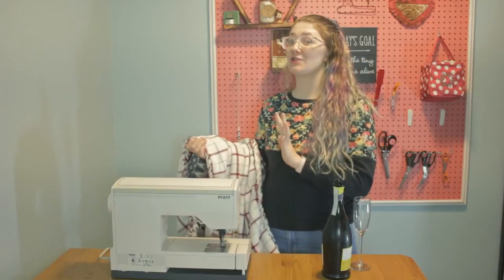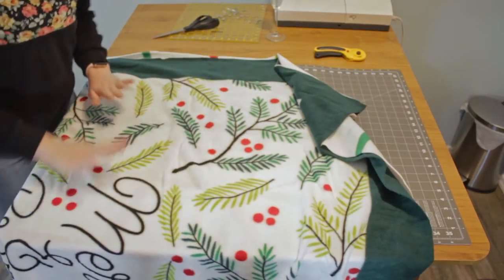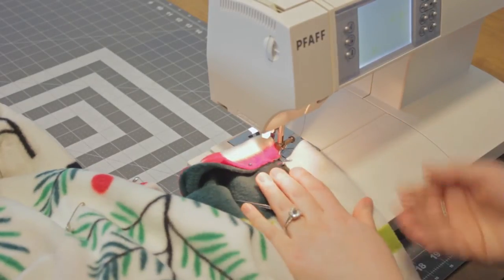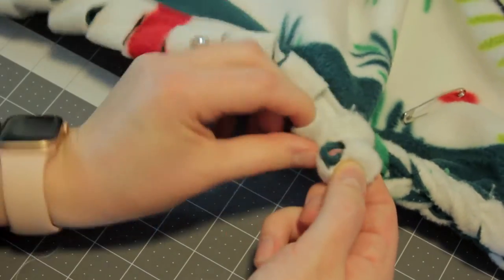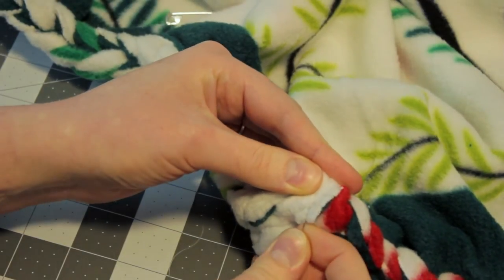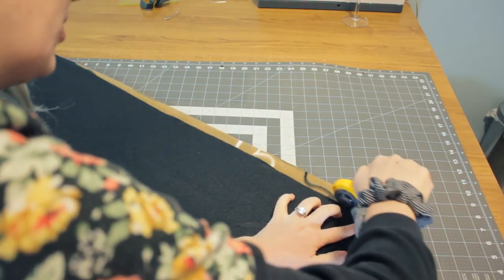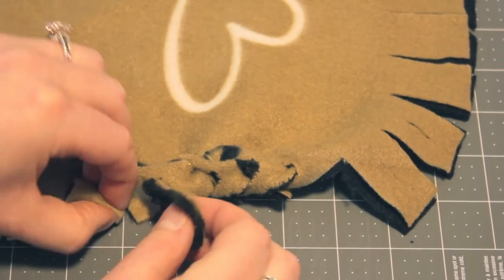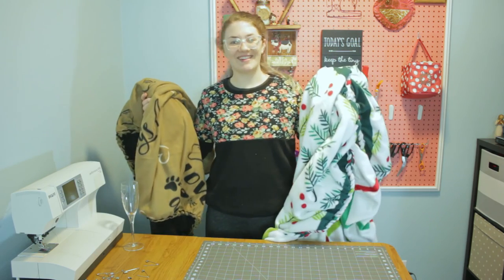Fleece Blanket With Braided Edge // EASY Sew and No-Sew Tutorials (Great for Beginners!)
A braided edge on a fleece blanket looks super cute, and it’s WAY easier than you think! This video will show you how to sew a fleece blanket and braid the edge, and then I’ll show you the even easier no-sew option. These are great as throw or lap blankets and make great gifts.

Fun fact: In the second half of this video, my “champagne” is actually sparkling water. 🤣 This took two days to film and it was the middle of the day while I was on baby duty so… 🤷

//SKIP AHEAD
Sew Version: 01:00
No-Sew Version: 13:57

//WHAT I’M DRINKING:
Prosecco by Cupcake Vineyard

//SUPPLIES:
Quilting Ruler (or other measuring implement)
Pins (For Sew Version)
Hand Needle & Thread (for Sew Version)
Crochet Hook (Makes the Sew Version Easier!)
Fabric Scissors or Rotary Cutter

//CUTS:
1-1.5 yds for kid/lap blanket (x2)
2.5 yds for adult blanket (x2)
*Note: Make sure your fleece pieces are cut to whole numbers - no half inches!*